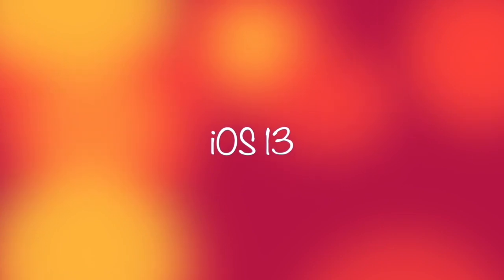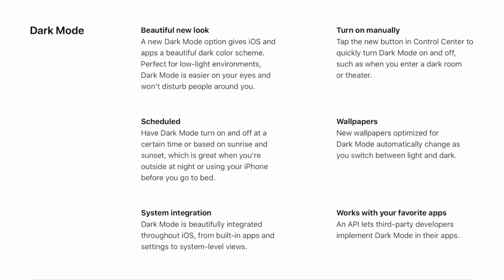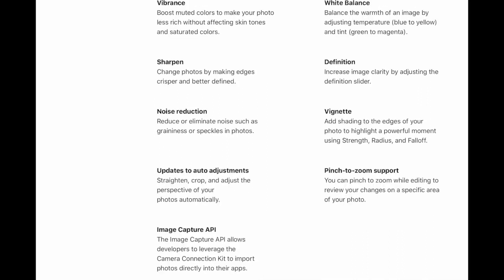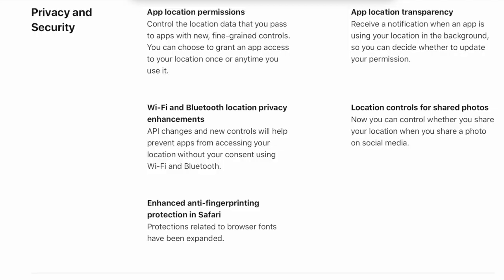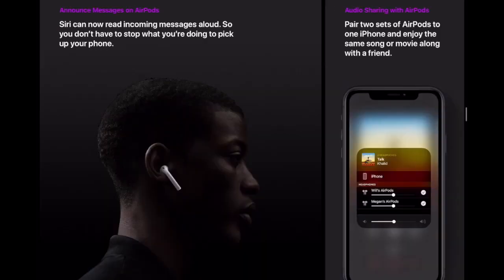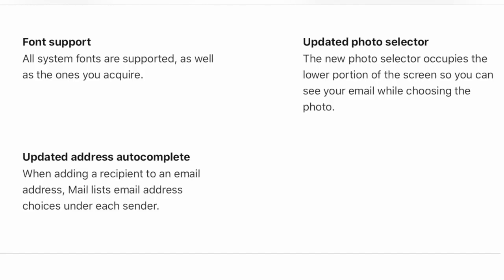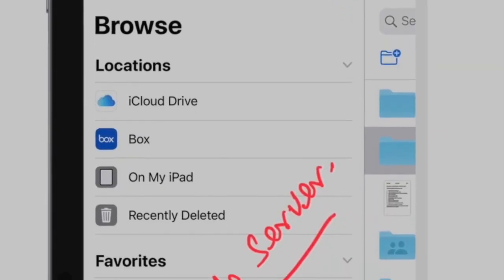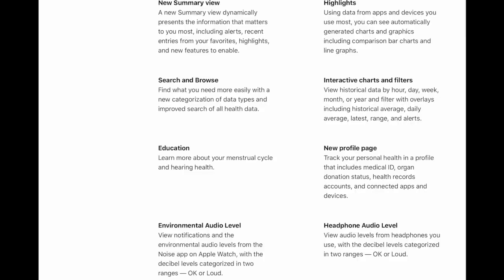iOS13- top new features: finally Apple listened the customers